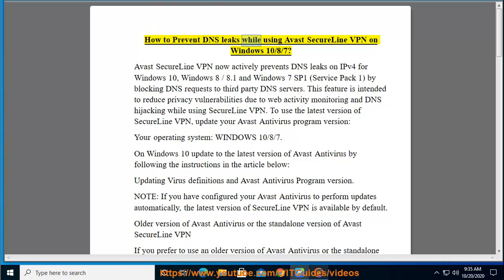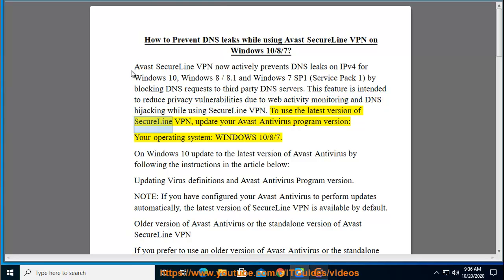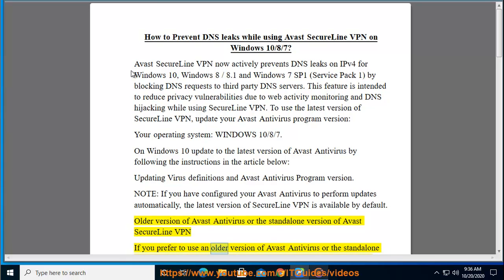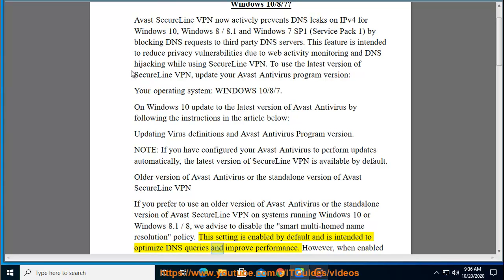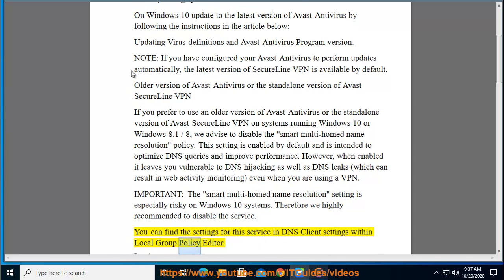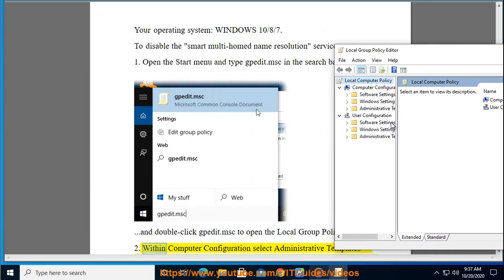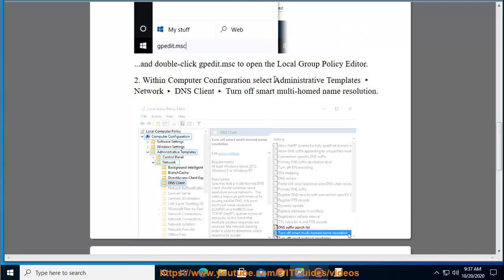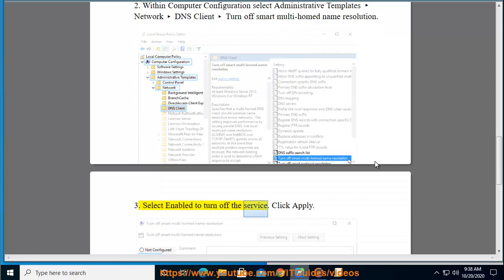Prevent DNS leaks while using Avast SecureLine VPN on Windows 10/8/7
Here's how to Prevent DNS leaks while using Avast SecureLine VPN on Windows 10/8/7. Hit & Download & install VPN SecureLine by Avast - Security & Privacy Proxy on your computer & other devices later.